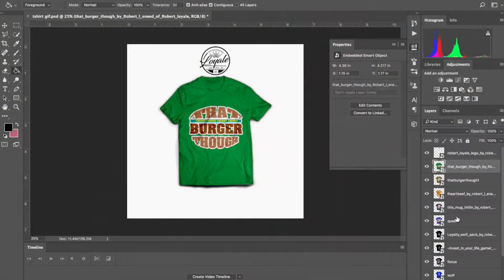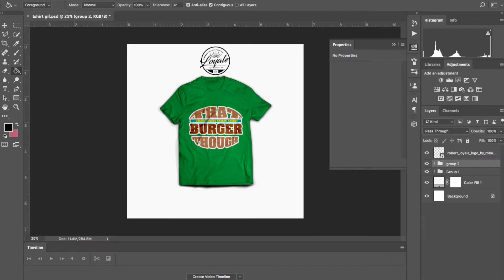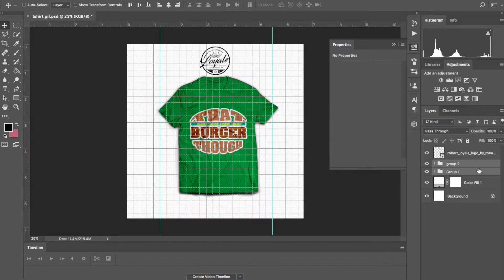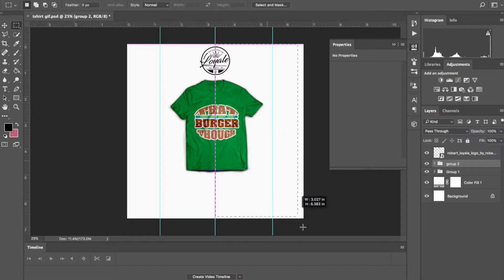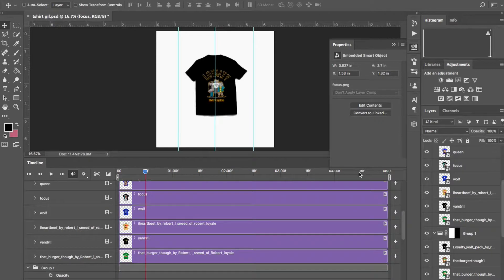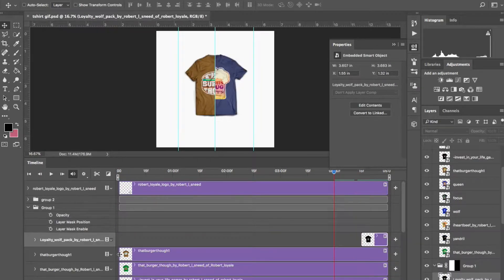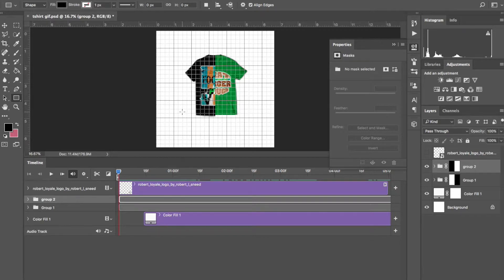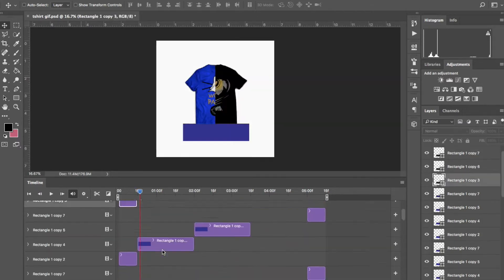How to Make a Gif That Promotes Your Custom T Shirt & E Commerce Business on Instagram in Photoshop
Learn how to Advertise & Promote your Custom T-Shirt & E Commerce with Gif Animations on Instagram and other social medias.

In this tutorial, I show you how to design the simplest gif animation in Adobe Photoshop CC (Adobe Photoshop CS6). Gif animations were ugly years ago however with the latest generation of social media users growing into the market, gif animations can make a marketable and trendy appearance in social media.
If you would like Robert L Sneed of Robert Loyale to design your gif animation, please reach out to him